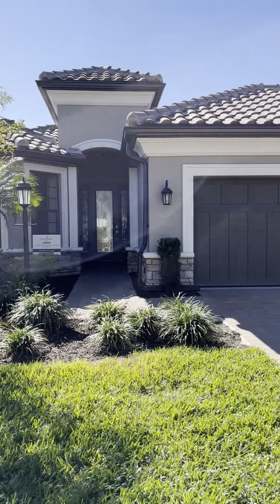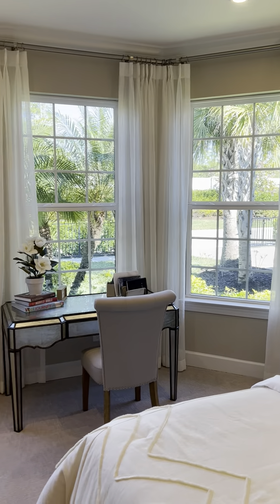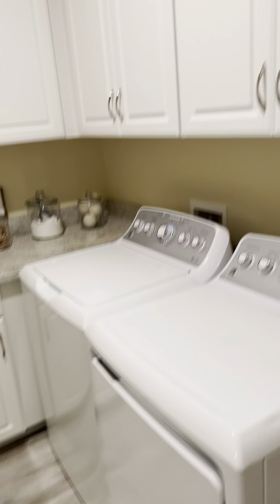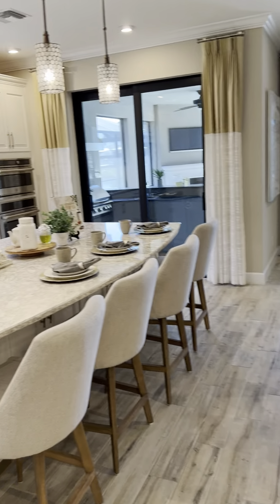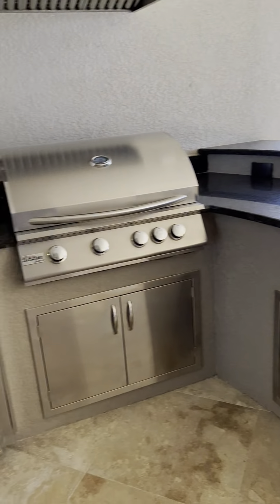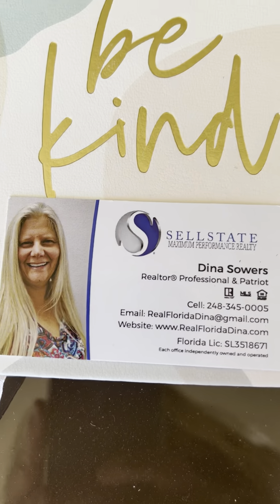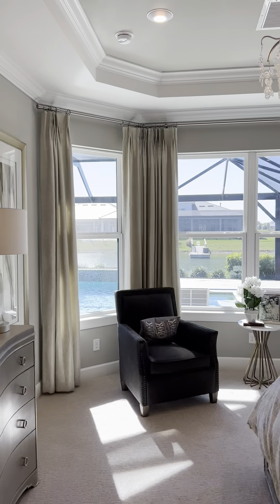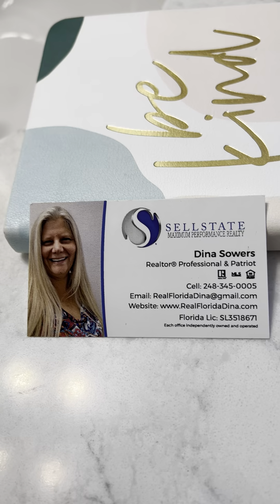CAN I BOAT RIGHT TO MIRAMAR W/OUT THE MIROMAR PRICE TAG? NEW Construction ESTERO, FLORIDA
🌸 Beautiful, welcoming home in Estero, FL - BEAUTIFUL newer construction! Come with me to Esplanade Lake Club in Estero to check out this top of the line model with me! Considering buying new construction? Tell them Dina Sowers sent you so I can help you through the process. NO CHARGE TO YOU! 🌸 Lazio Model by Taylor Morrison

✅ If you are buying new construction, add my name so I can help you through the process! The builders do not charge any extra if you add me the contract. Interested in learning more?

✅ New construction in Florida! Tell them Dina Sowers sent you so I can help you through the process. NO CHARGE TO YOU!

If you are buying new construction, add my name so I can help you through the process! The builders do not charge any extra if you add me the contract.